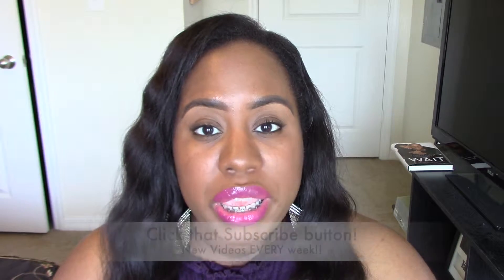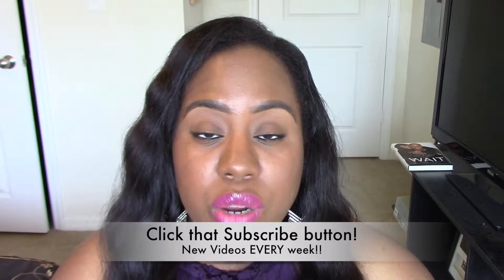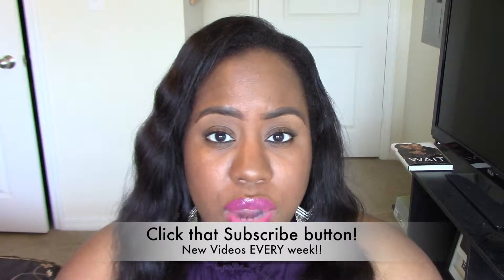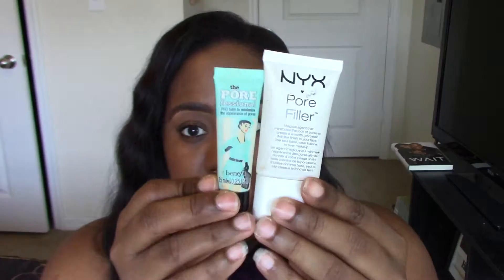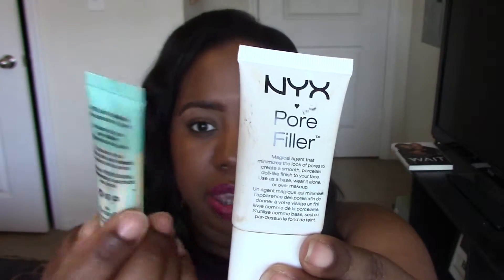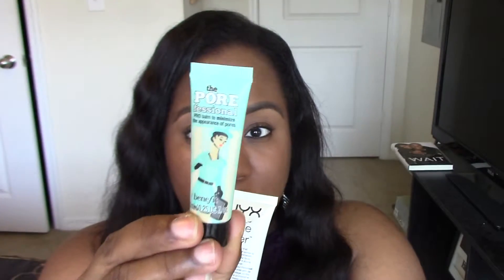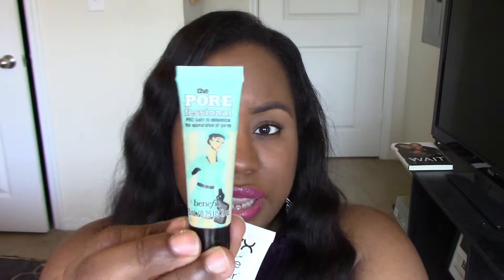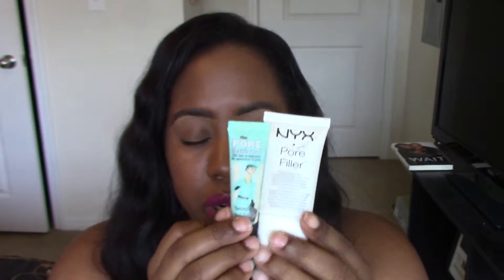Beginner Series: Different Types of Makeup Primers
Hey Guys! In this week's video I continue the Makeup for Beginners series with a discussion on makeup primers.

Proverbs 3:5-6 Trust in the Lord with ALL your heart. Do not lean on your own understanding. Seek His will in all you do and He will direct your paths.